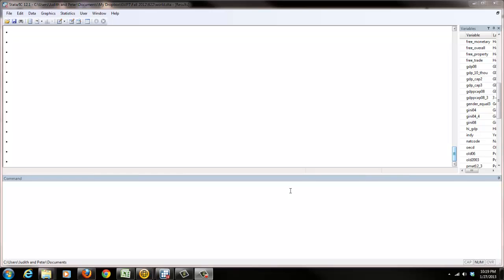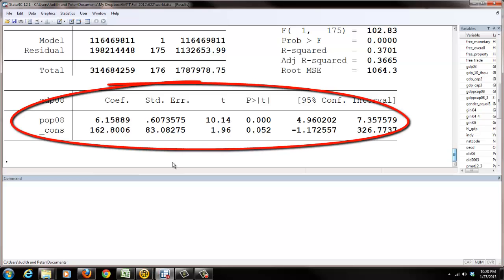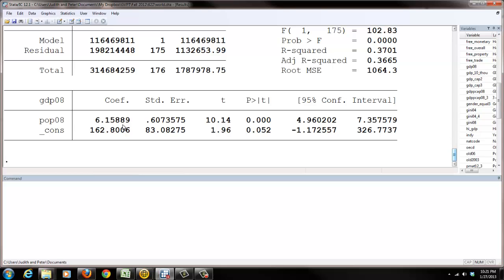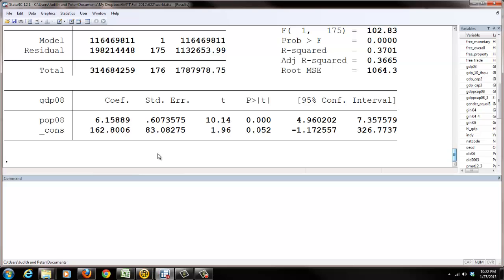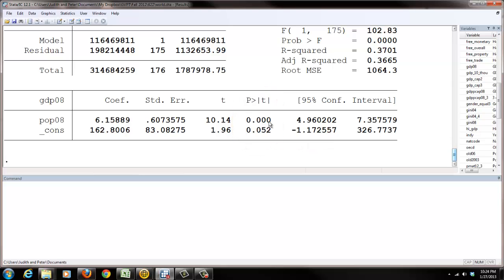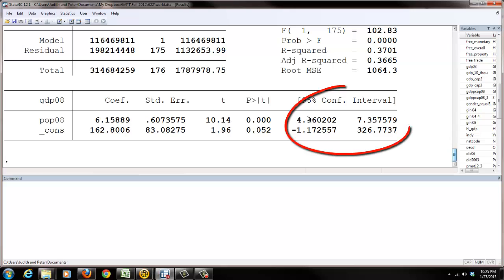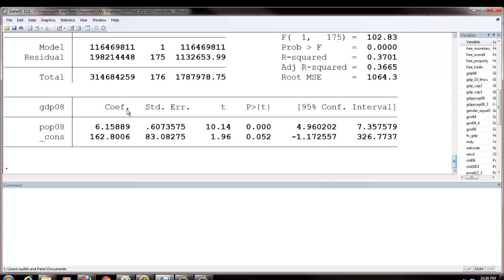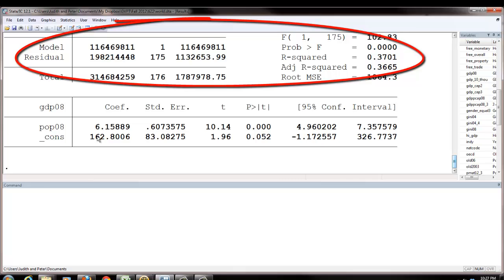Stata: Bivariate Regression